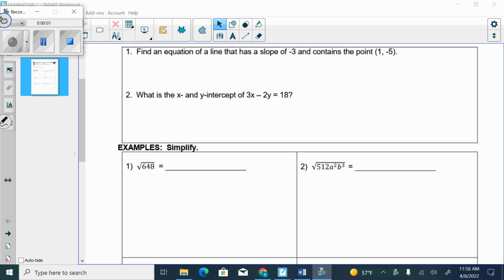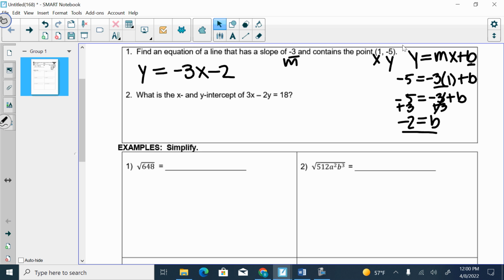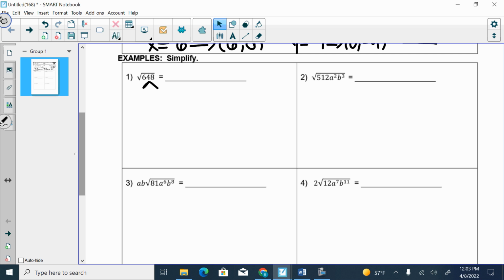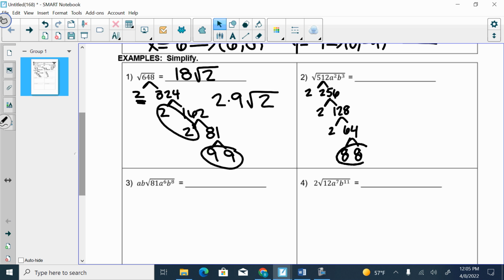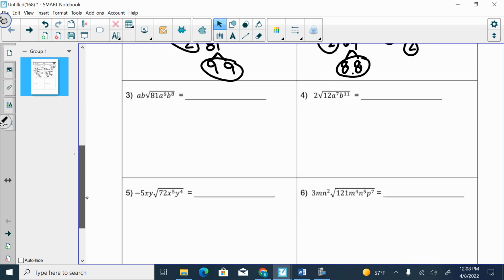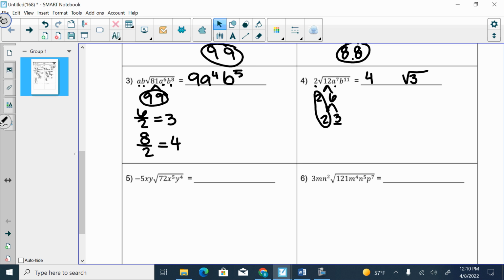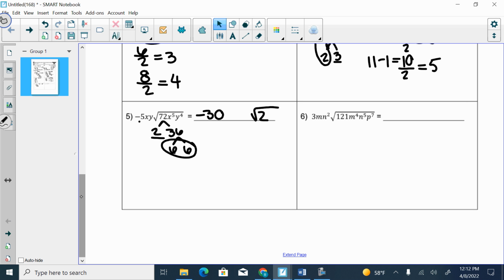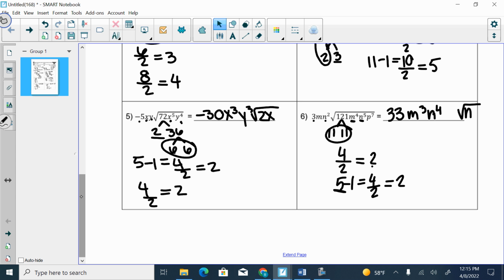Lesson 9.2 day 2 Simplifying Radical Expressions